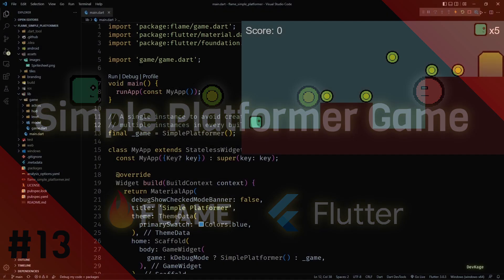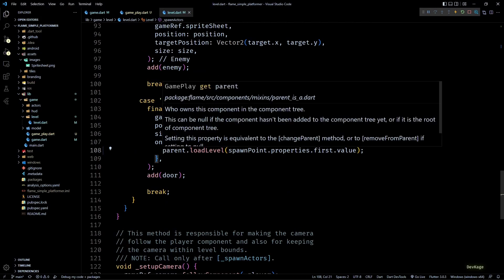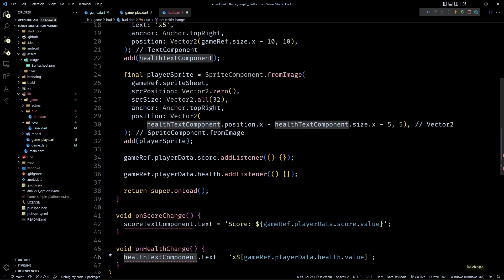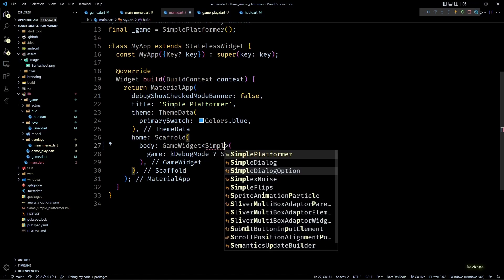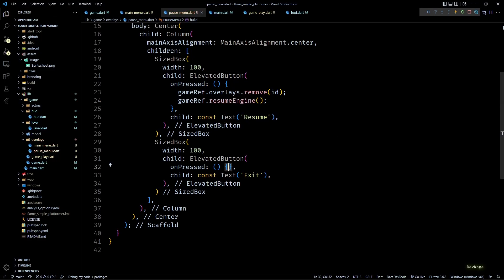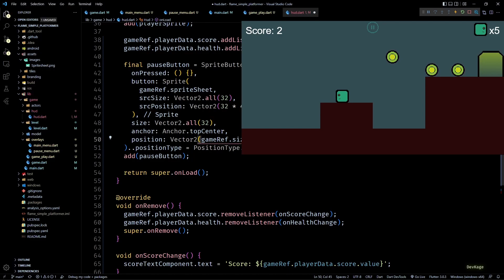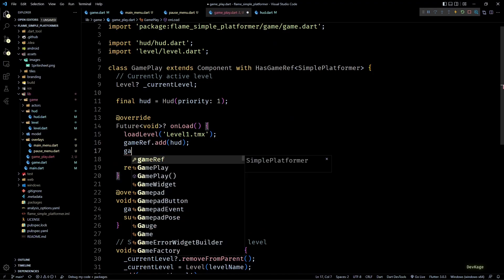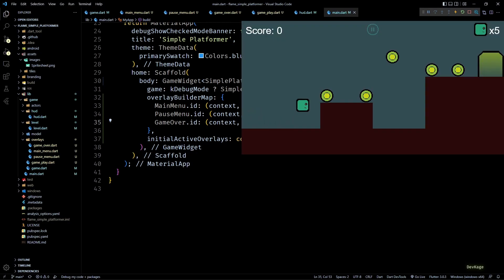13. Adding menus using Overlays - Simple Platformer | Flame Engine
Chapters:
0:00 Intro
0:28 Create GamePlay component
1:25 Adding ParentIsA mixin to Level
2:39 Fix HUD to viewport again
3:16 Lifecycle of HUD
3:47 Clean-up listeners in HUD
5:00 Something 😅
5:35 Adding main menu
8:23 Adding pause menu
12:10 Remove all components on exit
12:54 Reset player data while GamePlay loading
13:53 Adding game over menu
15:28 Bye!